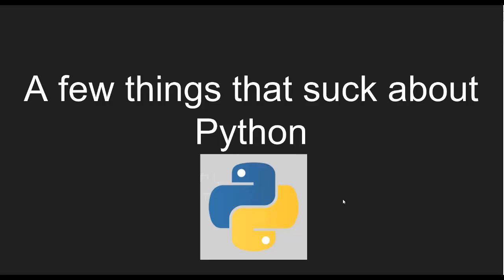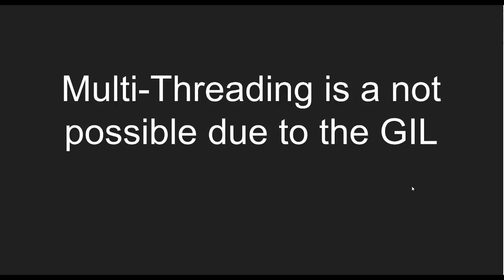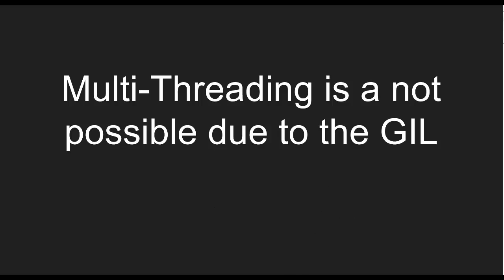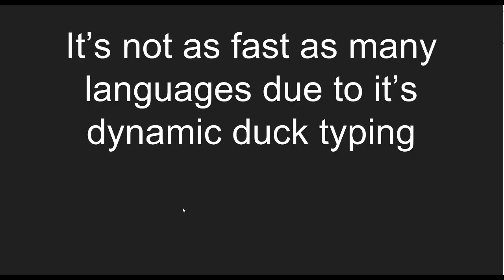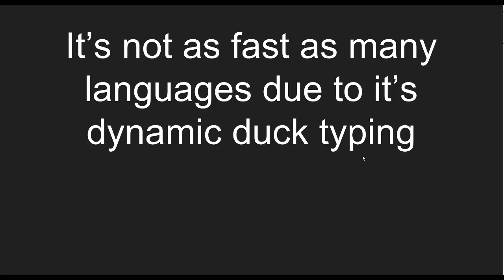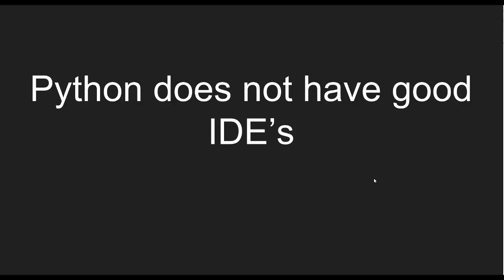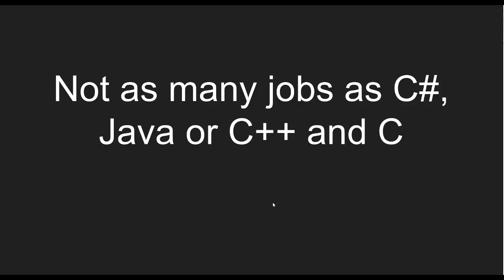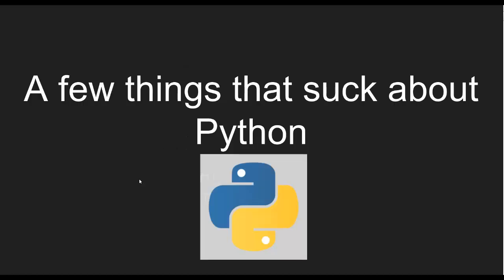A few things that suck about Python